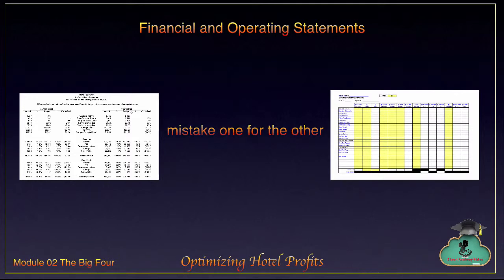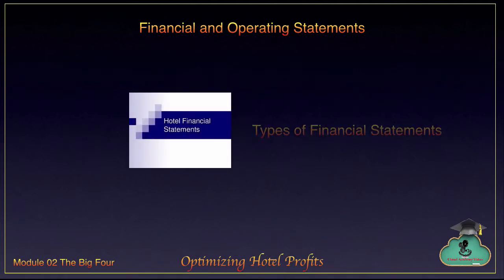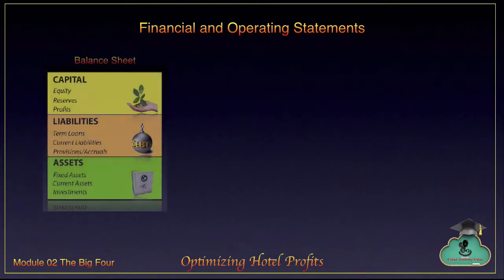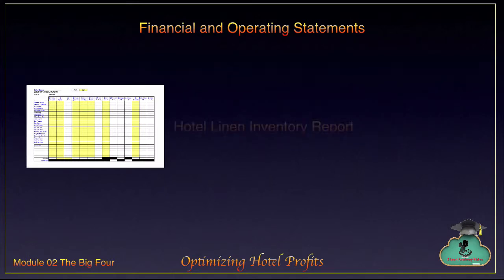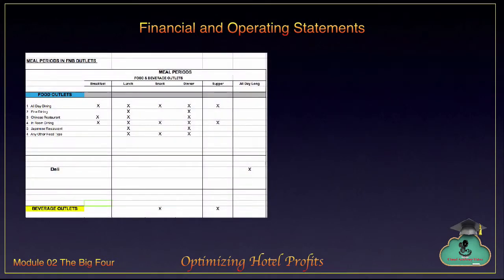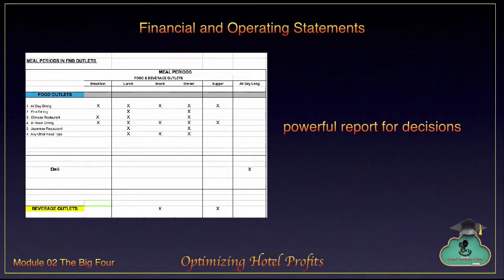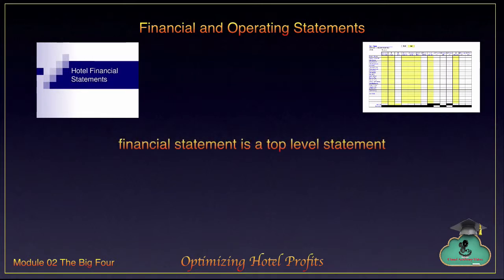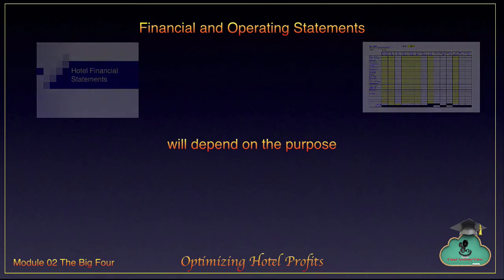Financial and Operating Statements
This video shows what a financial statement is and how it is different from an operating statement although the two are closely related. Understanding the difference between these two powerful statements is basic to understanding business results and optimizing profits in the hotel operation.